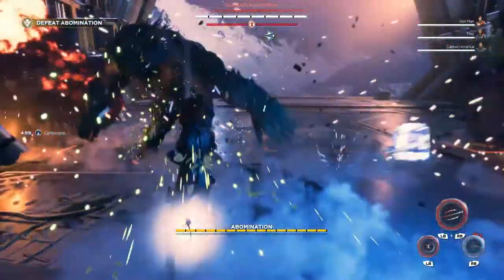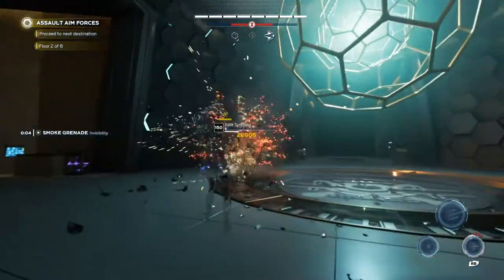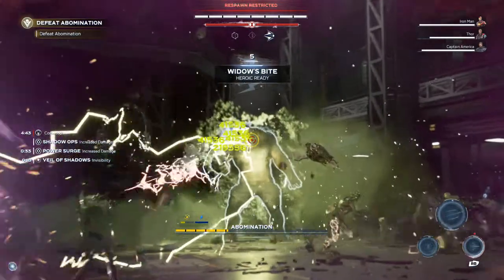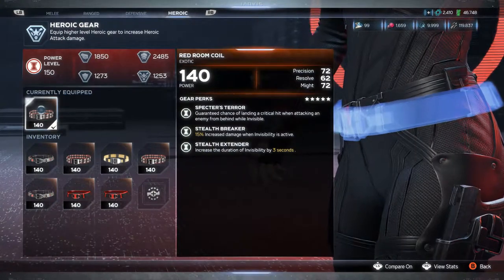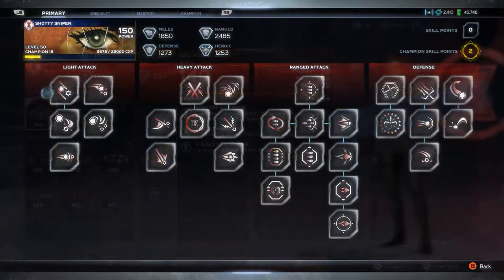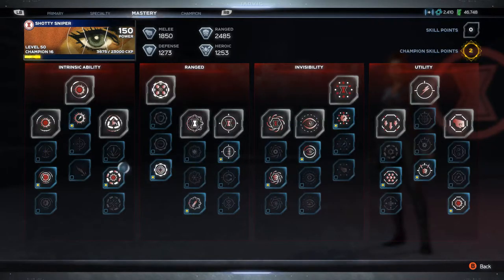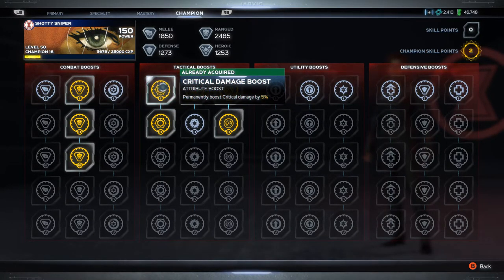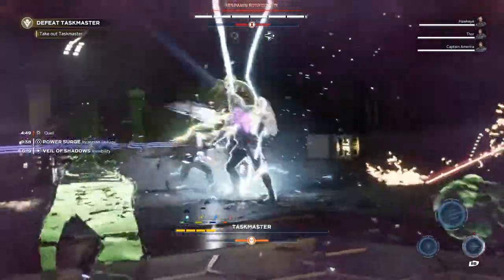Marvel's Avengers - Black Widow Always Invisible and Always Critical Build - 200k Damage in One Shot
Black Widow is insanely powerful in this game. Her invisibility is the best defense in the entire game. If you don’t have to worry about being targeted you can comfortably make a glass cannon build. A build that is always able to crit and do insane damage. I was able to do over 200k damage with a single charged high caliber shot combined with the Widow's Bite Heroic Assault Ability.